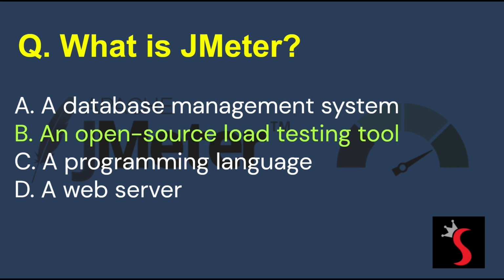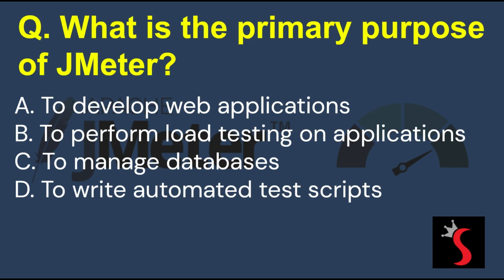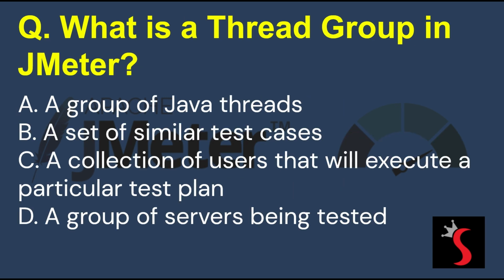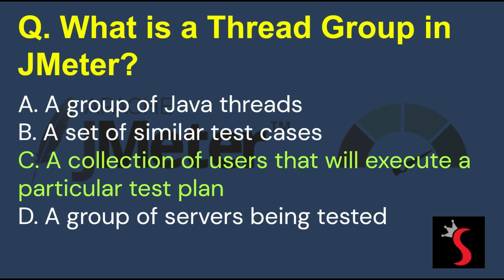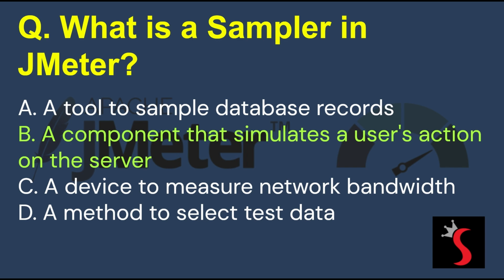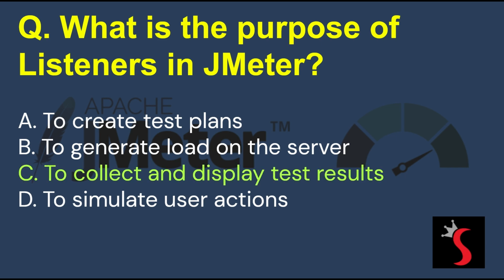The Ultimate JMeter MCQ Challenge - JMeter - MCQ - Session 1